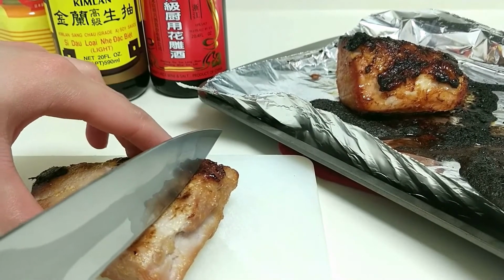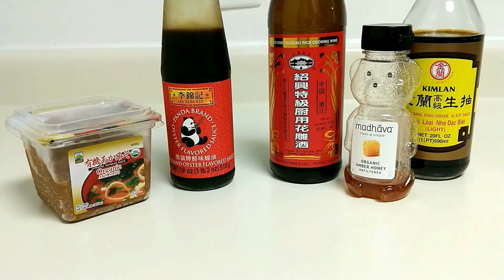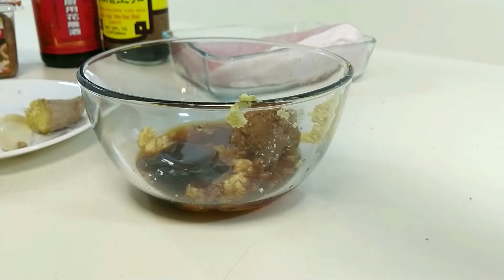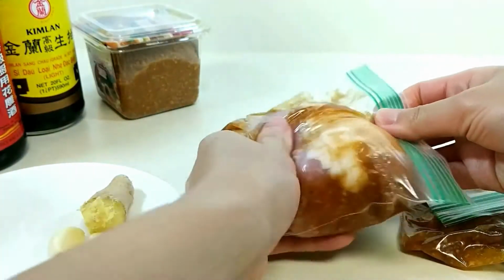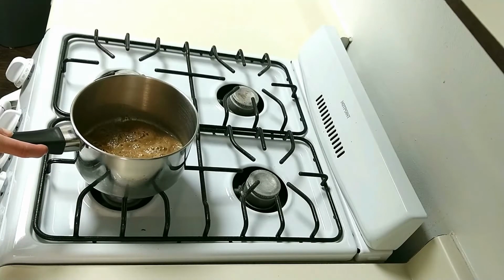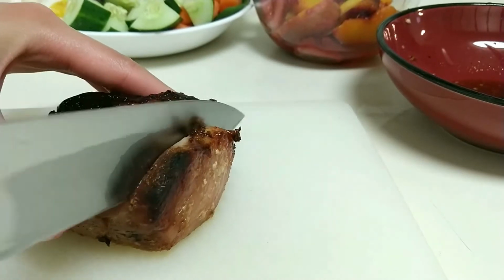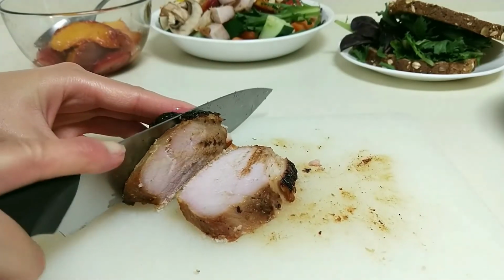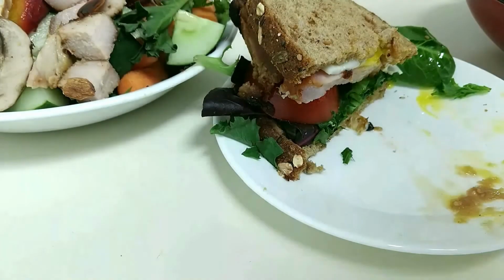How to make the BEST!! Pork Loin for weight loss ft. Roasted Peach Salad + Club Sandwich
Today we will be making this amazing Roasted Garlic Miso Pork Loin, aka my lean version of Japanese inspired pork chashu. It is extremely juicy, succulent, and flavorful without the fat and weight gain from a traditional pork belly. Don't let the Asian inspired flavor intimidate you. This roasted pork loin is extremely versatile. It is good not only on raman, but also a Roasted Summer Peaches and Strawberry Salad with Toasted Almond, or serves as a Roasted Pork Club sandwich with Summer Greens and Sunny-Side-Up Egg, which will be featured at the end of the video.

If you are new to my channel, big welcome to you! Every week we will be making healthy, and delicious meal prep or desserts for a leaner and healthier lifestyle. For a detailed recipe and more information, see the description box below or at my website siinginthekitchen.com Alright! Without further ado, let’s get cook’n!

Ingredients
4 cloves of freshly grated garlic1 nub of freshly grated ginger1 dash of soy sauce

1 dash of shaoxing cooking wine
1 dash of oyster sauce1 splash (maybe 1 tsp) mirin
1 tbsp miso paste
1 tbsp sugar1 tbsp honey
1.5 lb pork loin

Instructions
1. In a bowl, grate 4 cloves of garlic and a nub of ginger
2. Add soy sauce, cooking wine, oyster sauce, mirin, miso paste, sugar, and honey; mix well
3. Pat dry the pork loin with a paper towel

4. Cut the pork in half and place each half in a zip-lock bag
5. Pour in marinade in each bag

6. Gently massage the meat and let it set in the fridge overnight
7. The next day, place meat on a lined baking sheet
8. While the meat comes up to room temperature, preheat the oven to 375F
9. Pour the marinade into a sauce pan and heat until boil. May add splash of water depending on the desired consistency
10. Bake the pork loin in the oven for 40 minutes or until a skewer is inserted with no bloody liquid. Remember to flip half way
11. Let it rest at room temperature for 5 to 10 minutes before cutting
12. Serve over ramen, Roasted Summer Peaches and Strawberries Salad with Toasted Almond, or serve as Garlic Miso Roasted Pork Sandwich with Summer Greens and Sunny Side-up Egg. Drizzle over Garlic Miso Reduction